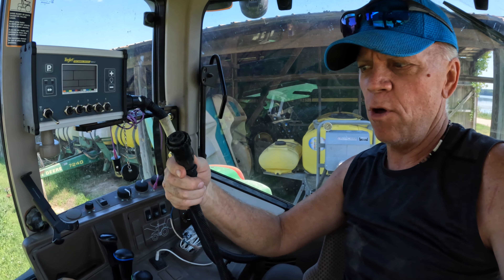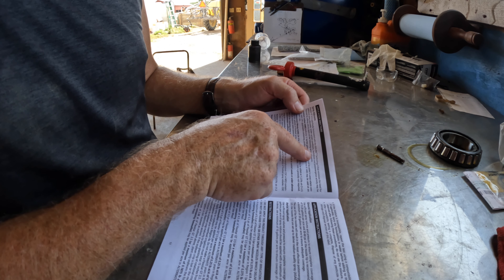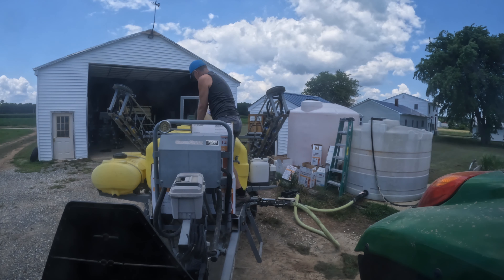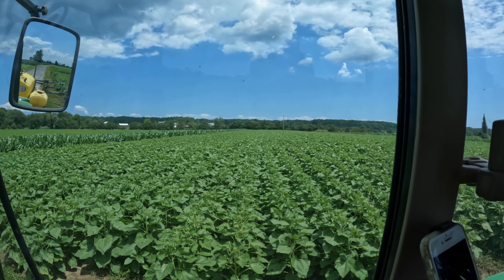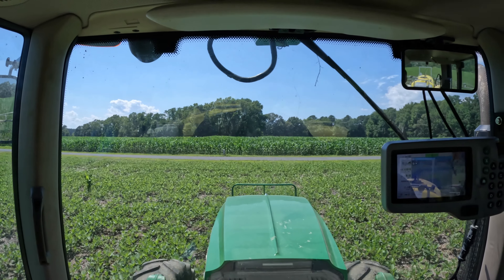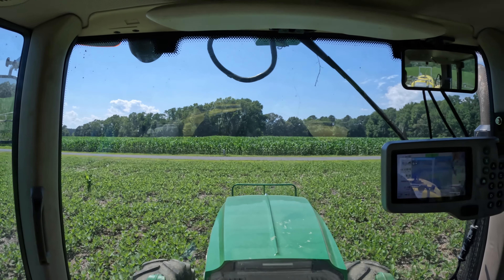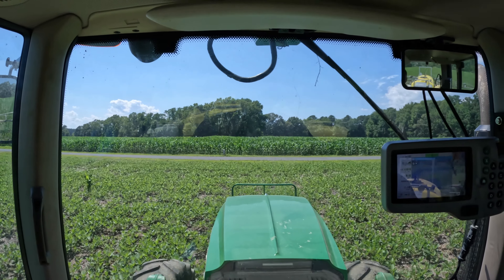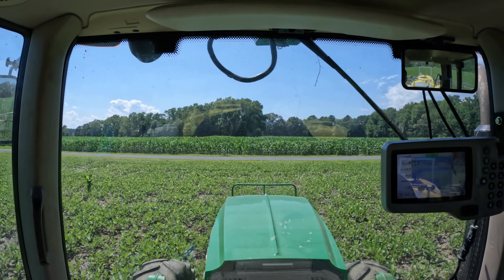Putting out Fires & Putting down Chemicals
Back to repairing the bush hog, dealing with problems, and spraying soybeans.  Southern Maryland, USA